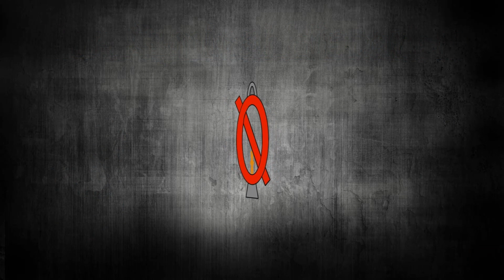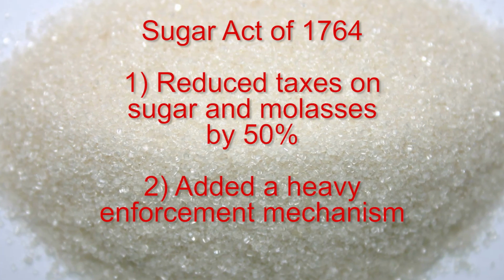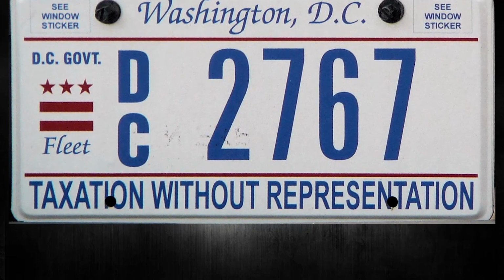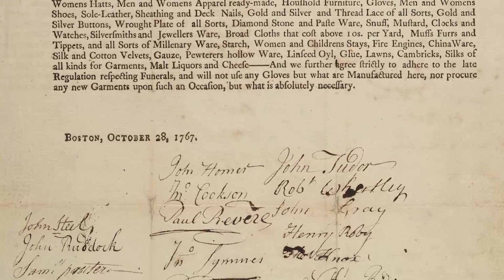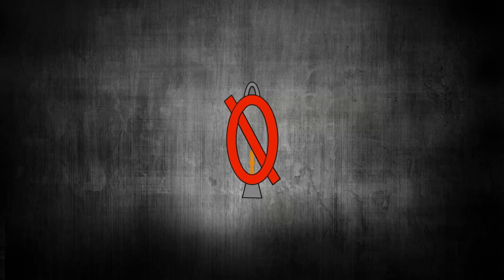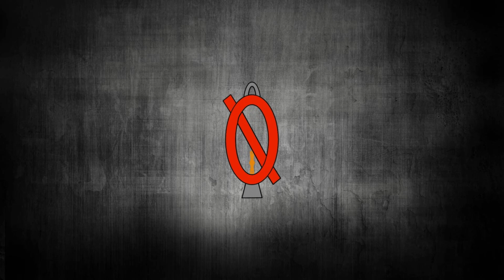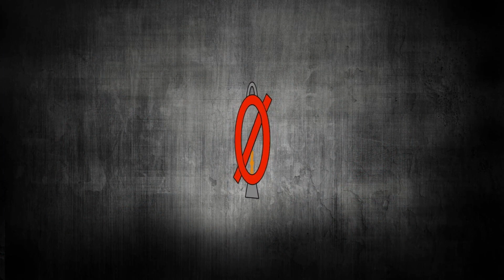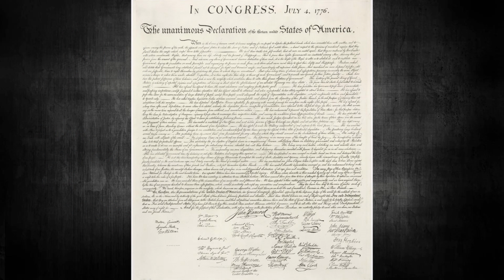What caused the American Revolution?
There were a whole bunch of events that took place that may be considered precursors to the American Revolution.  It is hard to define what caused such an event without taking into account the whole and it still gets confused.

references:
Alan Axelrod, America’s Wars (New York: Wiley and Sons, 2002), 69-161.

America at War: The Macmillan Compendium (New York: Simon & Schuster, 1994), 37-84.

Eric Foner, Give Me Liberty!  An American History, vol.1, 2nd ed. (2005; New York: W.W. Norton, 2009), 167-200.